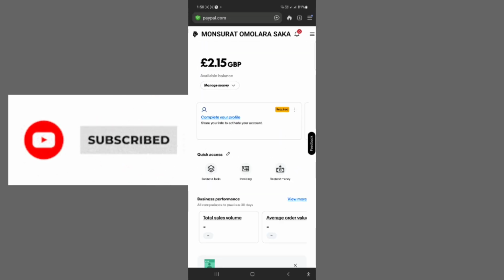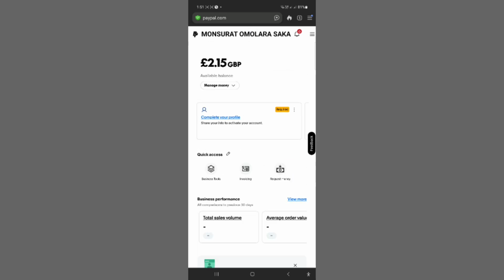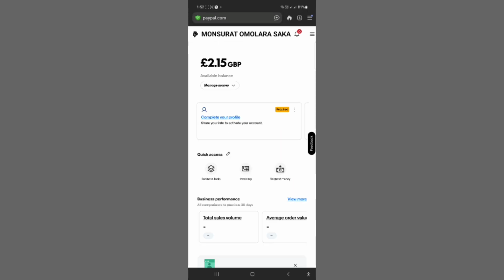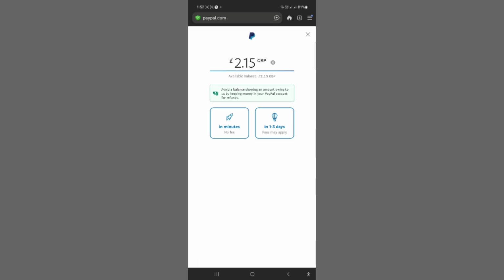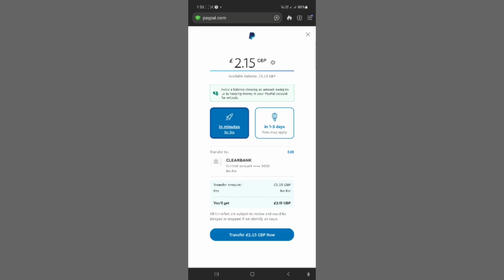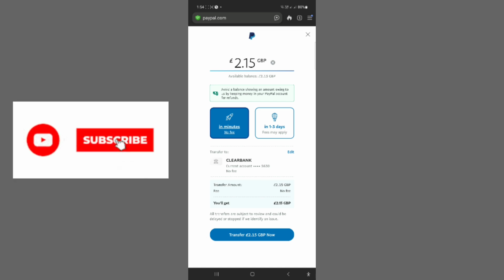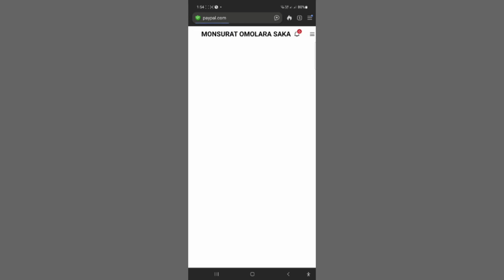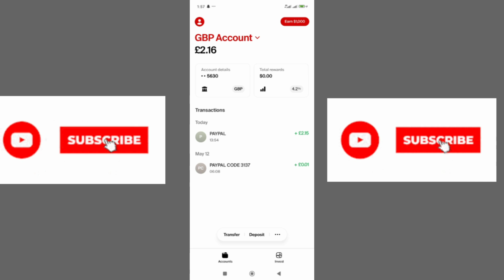HOW TO WITHDRAW FROM PAYPAL TO NSAVE ACCOUNT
In this video, I’ll show you step-by-step how to withdraw your PayPal balance to your *Nsave account*. If you’re using Nsave for USD or EUR accounts and want to move money from PayPal without high fees, this guide covers everything you need.

1. How to link your Nsave USD/EUR account details to PayPal
3. How long the transfer takes and what fees to expect
4. Common errors and how to fix them if the payment fails
5. Tips to make future withdrawals faster

*Important:*
Make sure the name on your PayPal account matches the name on your Nsave account. Mismatched names are the main reason transfers get rejected.